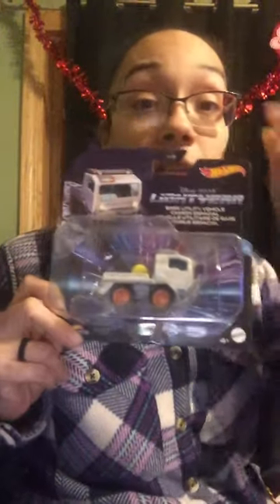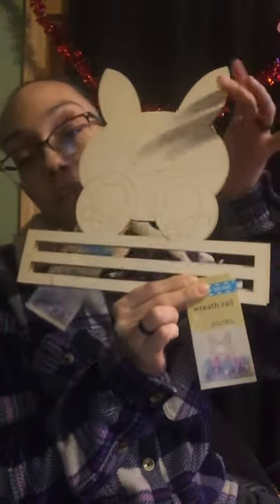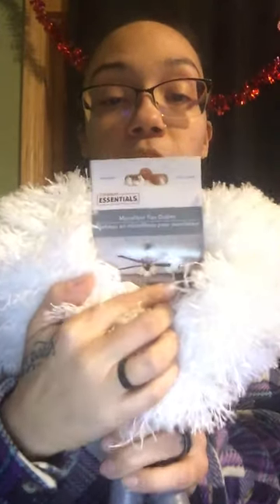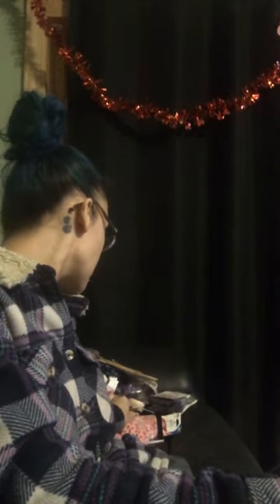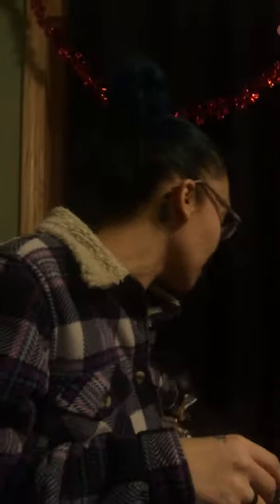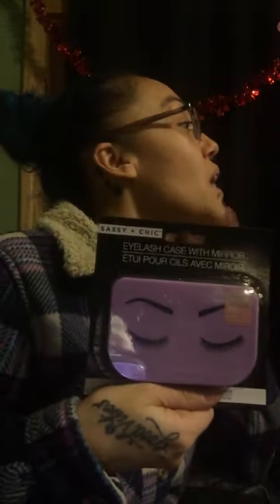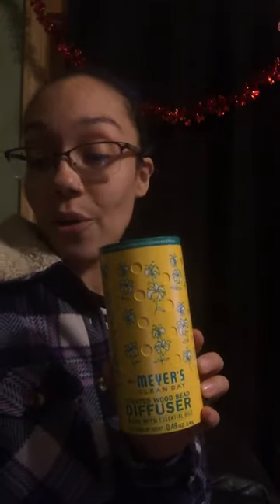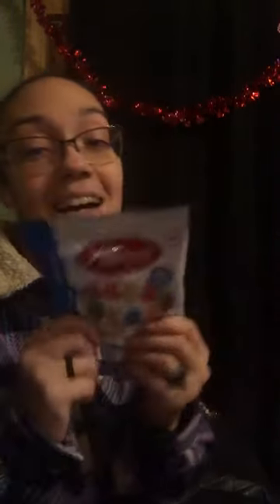Great Dollar Tree Haul Amazing Finds